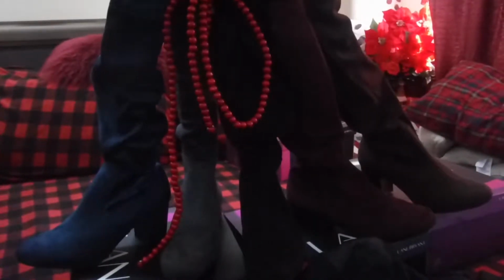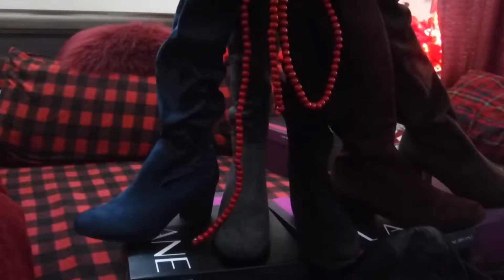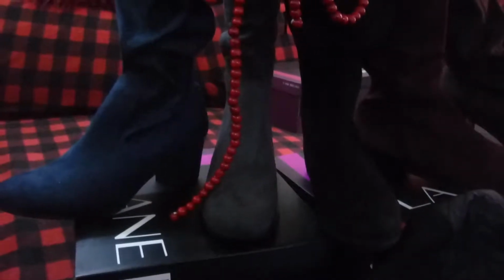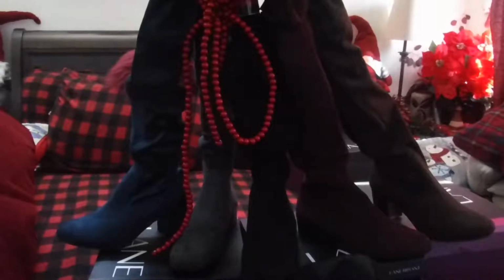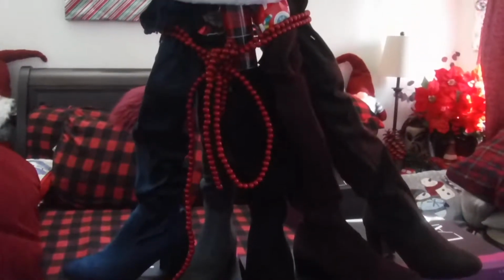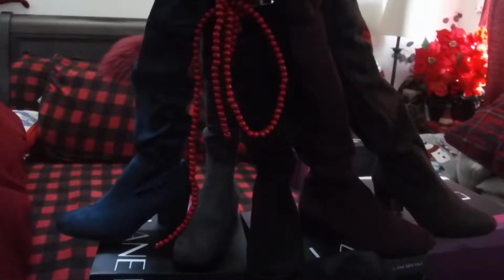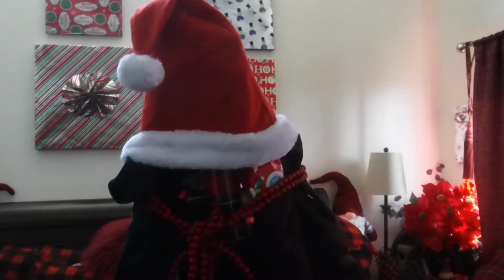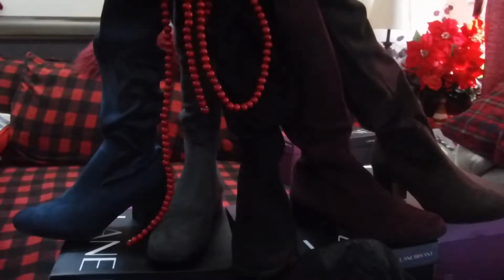CHRISTMAS SHOE HAUL....black Friday and cyber Monday deals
THIS IS MY SUPPORT LINK

THIS IS MY EBATES LINK